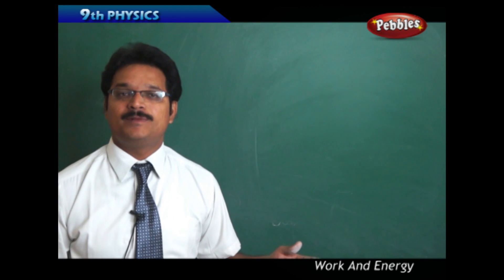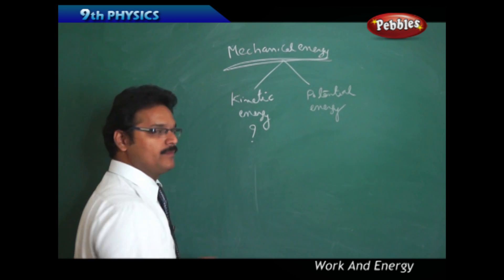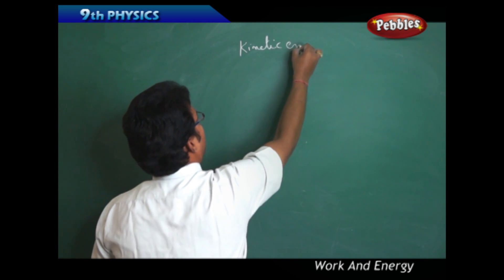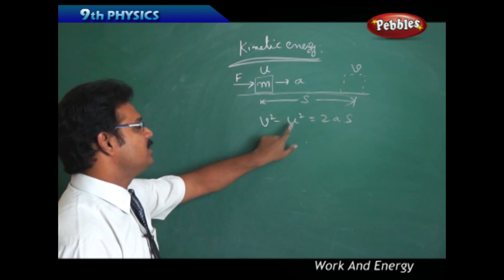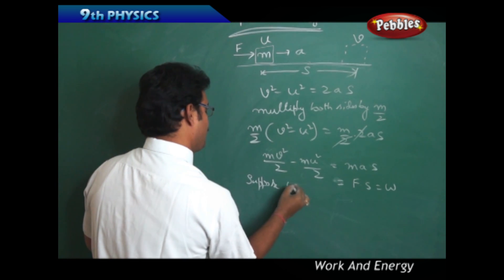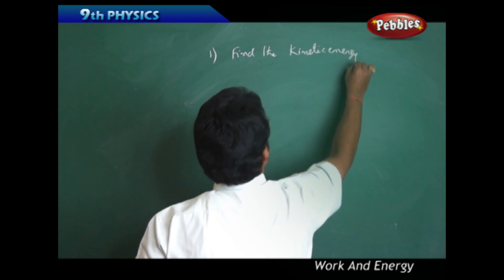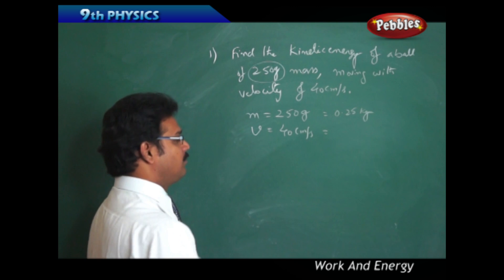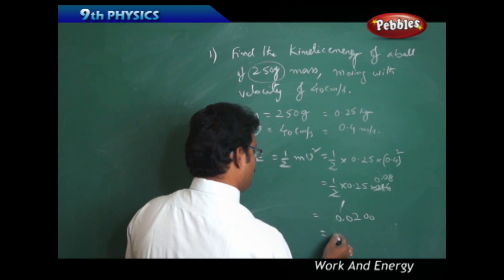Mechanical Energy : Work and Energy | Physics | Class 9 | AP&TS